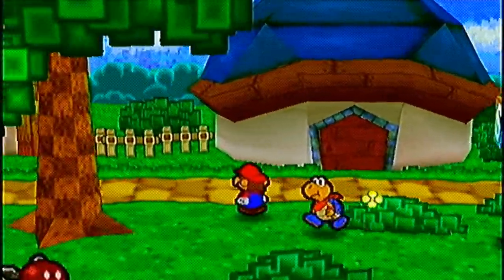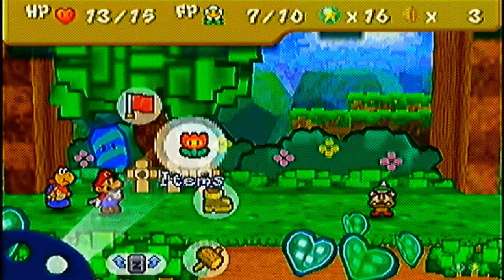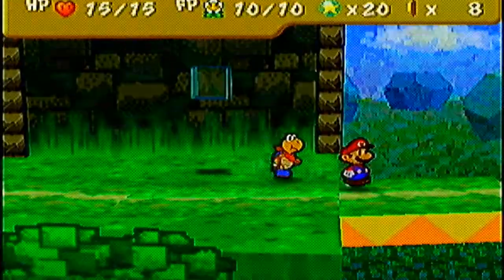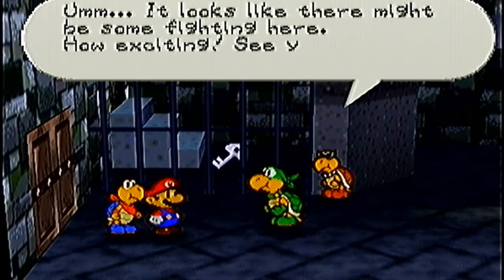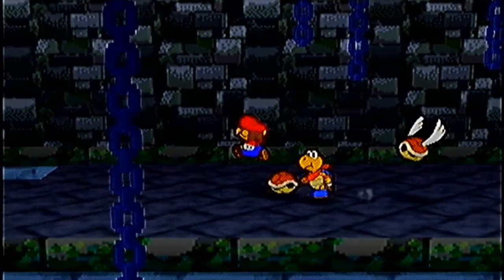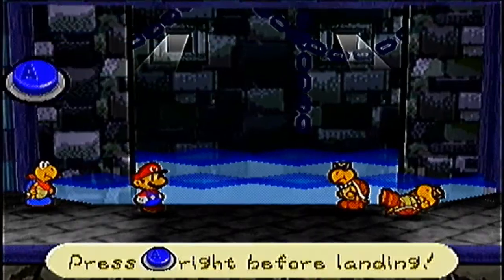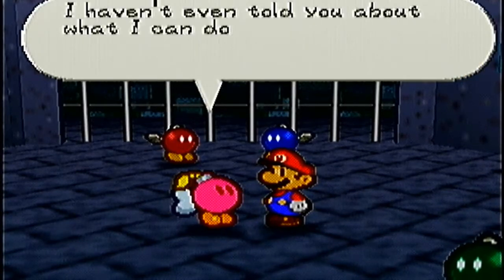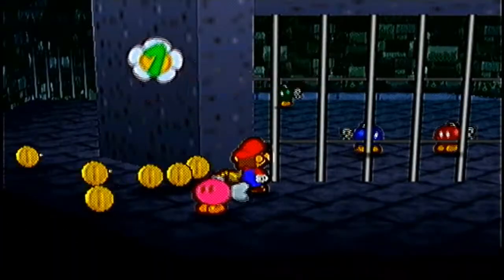Paper Mario - Episode 7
In this part we reach the Koopa Bros. Fortress and we also recruit Bombette.